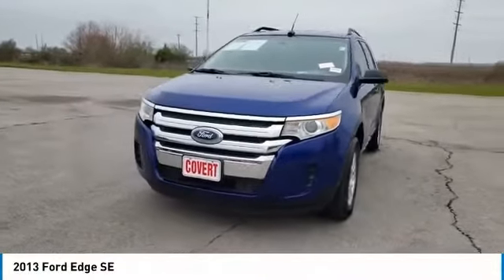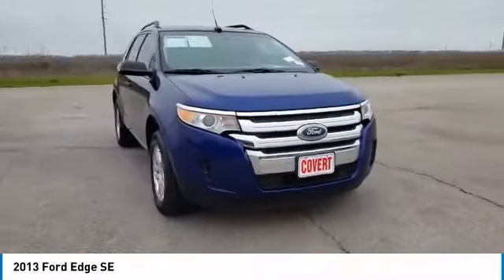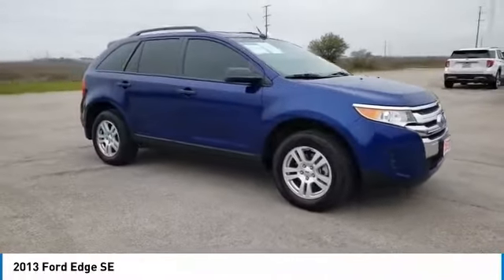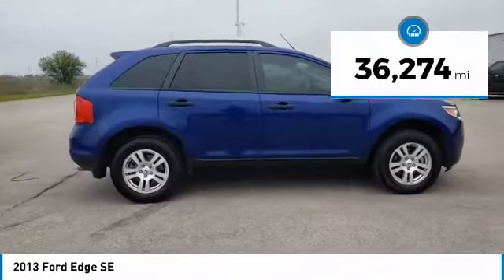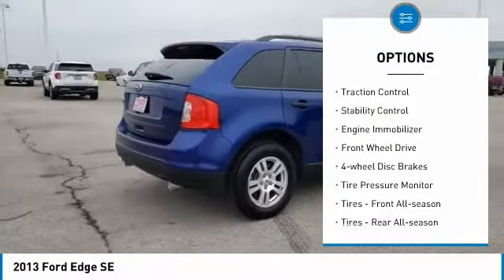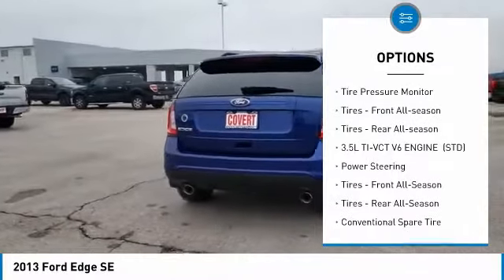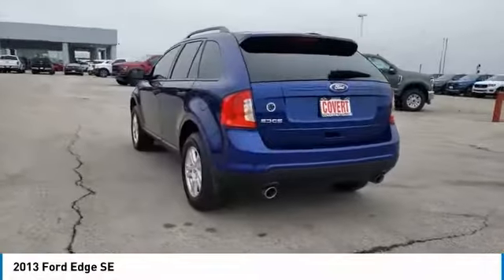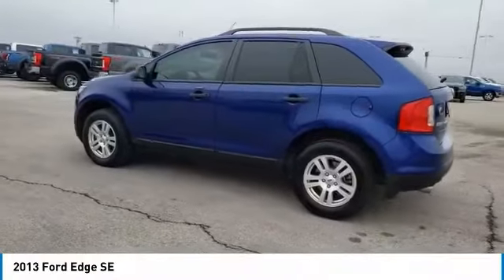2013 Ford Edge Hutto TX FP4454A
2013 Ford Edge SE

Covert Hutto
1200B E. Highway 79

Recent Arrival! Clean CARFAX. ** CLEAN CARFAX **, ** LOCAL TRADE **, ** NON SMOKER **, ** HEATED/COOLED SEATS **.Odometer is 55093 miles below market average!Reviews:* The Ford Edge offers a balanced ride, multiple engine choices, and a wide range of tech and amenity options that can morph it from a sub-$30,000 family hauler to a powerful, blinged-out machine reaching over $45,000. Source: KBB.com* Quiet and comfortable cabin; abundant features; comfortable ride; composed handling; available EcoBoost four-cylinder engine. Source: EdmundsAwards:* Ward's 10 Best Engines * 2013 KBB.com Brand Image AwardsWhether you are in the market to purchase a new or pre-owned vehicle, if you need financing options, we'll help you find a car loan that works for you! Even if you have bad credit, or are a first time car buyer, you can trust that Covert Ford Chevrolet Hutto will professionally fit you into the automobile of your choice. Please call Dan Covert or text at (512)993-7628 for personal assistance or come out and see us. We are just a short drive from these areas Austin, Round Rock, Georgetown, Leander, Pflugerville, Killeen, Temple and other local cities. Please come out and be apart of the Covert family.